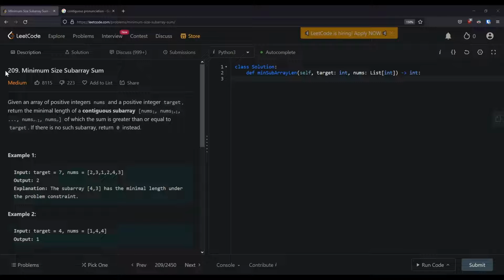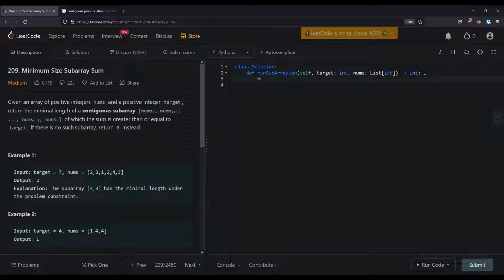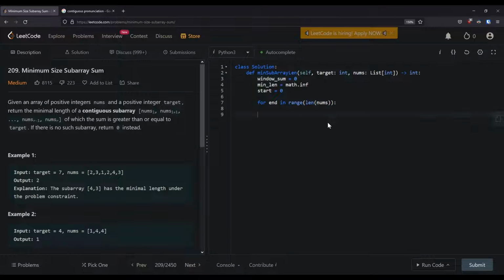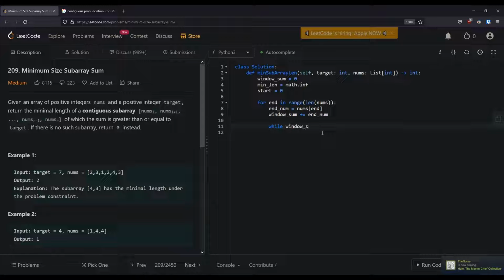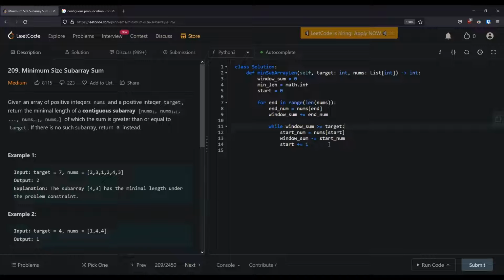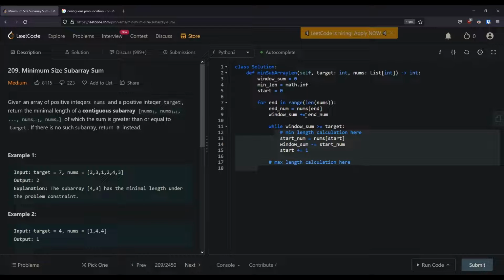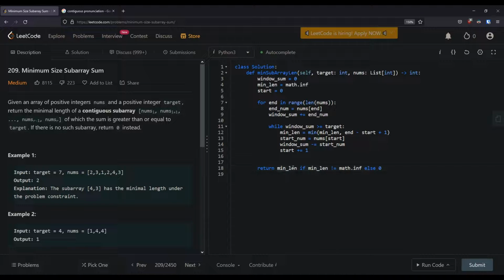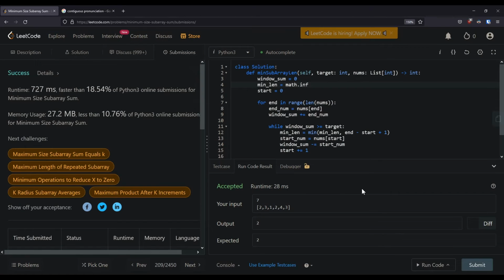Leetcode 209 - Minimum Size Subarray Sum - Python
Sliding window problem. Medium difficulty.